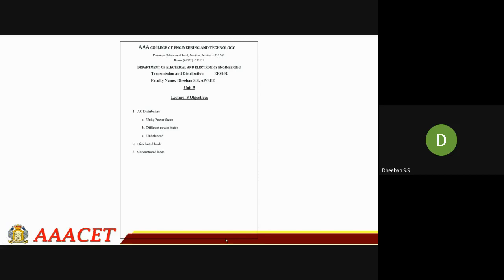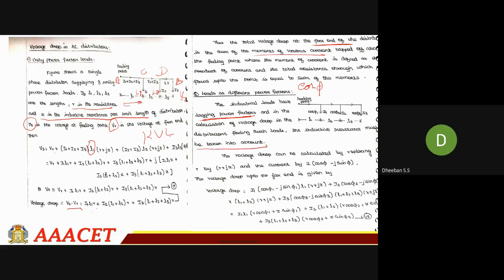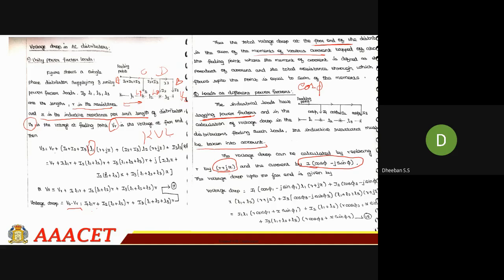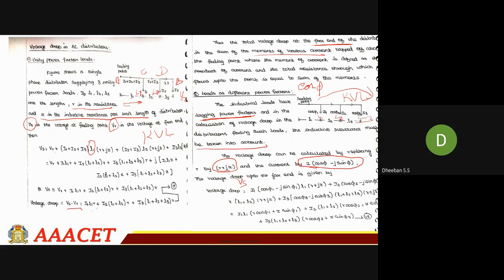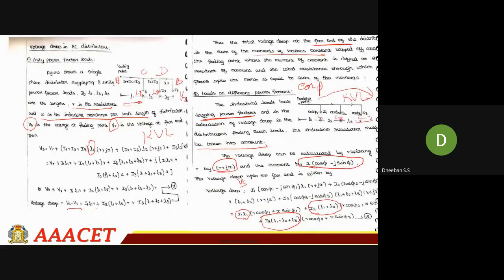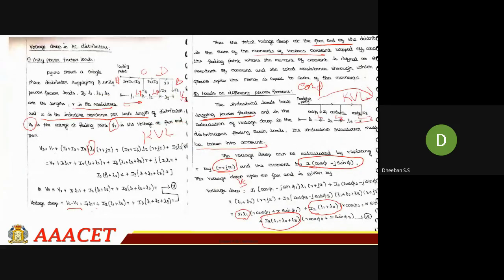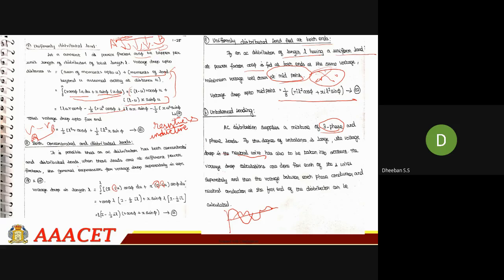Lecture 3 AC Distributors | Unit 5